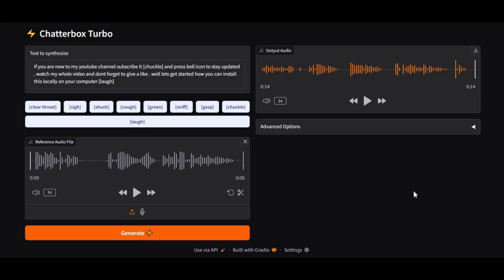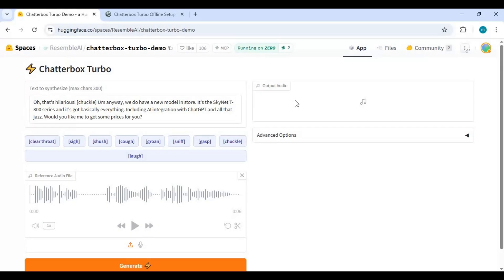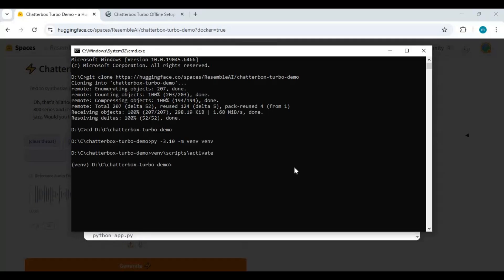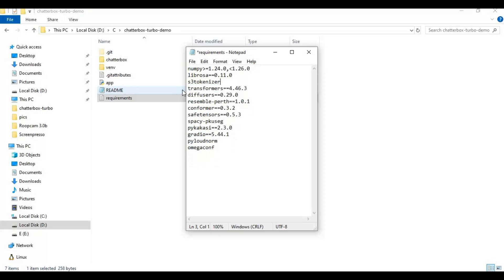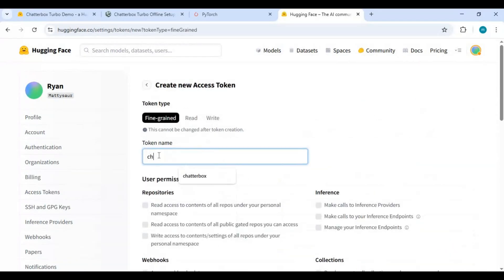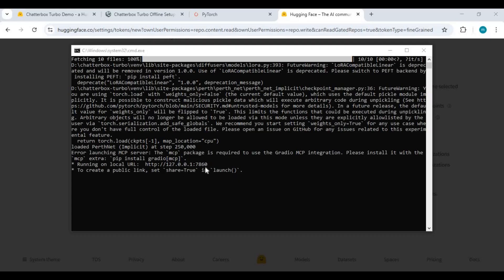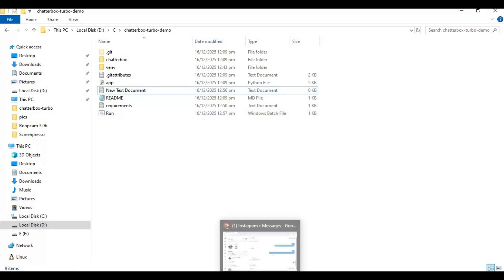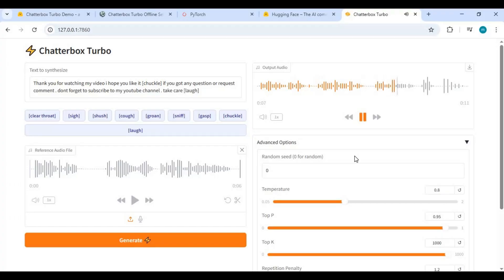“Chatterbox Turbo Local Installation Realistic AI Voice with Emotions (Low VRAM GPU)”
In this video, I’ll show you how to install Chatterbox Turbo locally on your PC and turn text into ultra-realistic human speech using just 5 seconds of reference audio.

Chatterbox Turbo can generate natural voices with real emotions like laughter, sighs, pauses, and giggles, making it one of the most realistic text-to-speech (TTS) tools available right now.

✅ Runs locally (offline)
✅ Works on low-VRAM GPUs
✅ No cloud, no limits, full control

Perfect for YouTube videos, AI characters, voiceovers, audiobooks, reels, shorts, and content creation.

⏱️ Timestamps

00:00 – What is Chatterbox Turbo
01:05 – Requirements
01:44 – Local installation step-by-step
04:05 – Requirements file Changes
05:15 – Huggingface Token
07:38 – Bat File
8:46 – How to Use

📌 Don’t Forget

💬 Comment if you face any installation issues